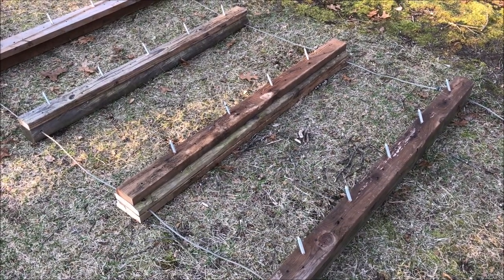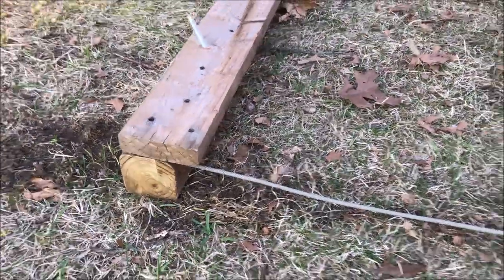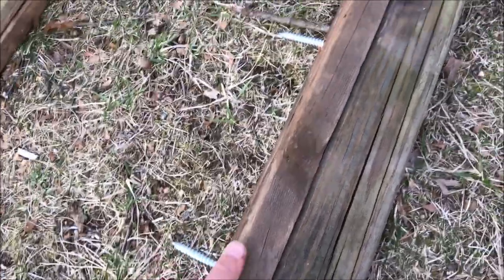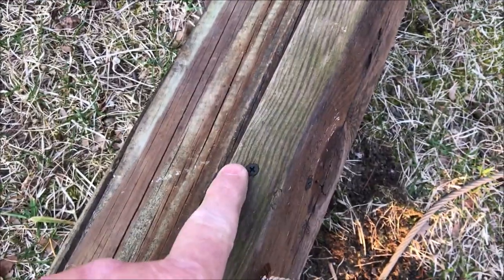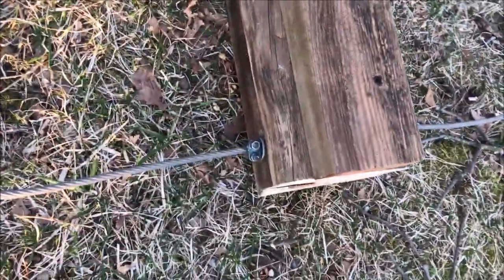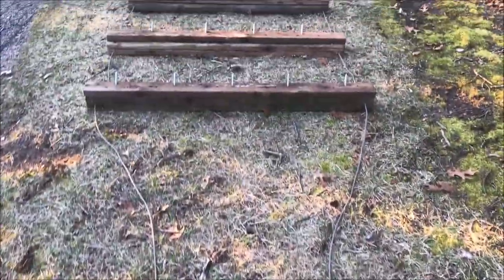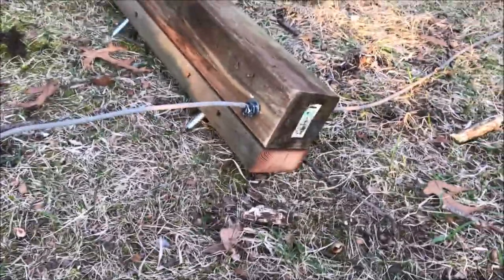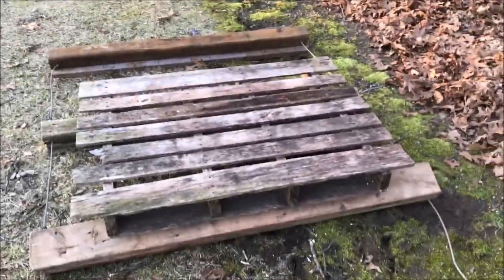OldGuyDIY DIY $50 No Weld 5' ATV Spike Drag Harrow UTV Food Plot Tractor Field 4" Lag Screws FAIL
This drag turned out to be too lightweight and did not work.  I made a drag from old tires that does a nice job.

, for updates I made to make the drag an effective gravel driveway smoother.

This video shows my technique to make a spiked drag harrow for use in smoothing food plots and fields.

My 5' drag is made of four cross members that sandwich 4" lag bolts, 1/2" diameter, between a 2x4 and a 4x4.  I screwed the two boards together with 3" screws.

The cross members are 2' apart and held in location with cable clamps on a continuous piece of 1/4" cable.